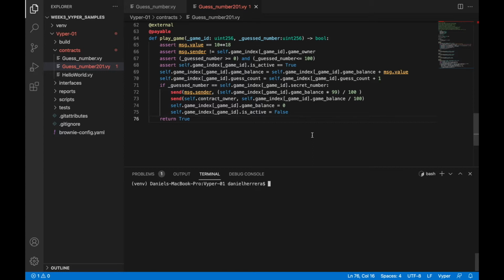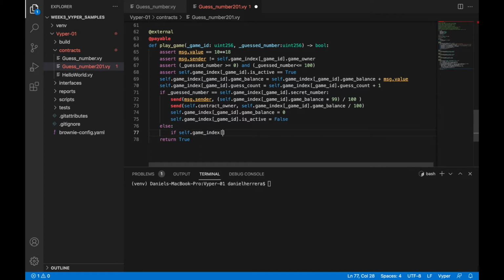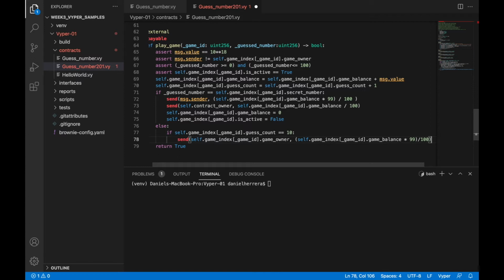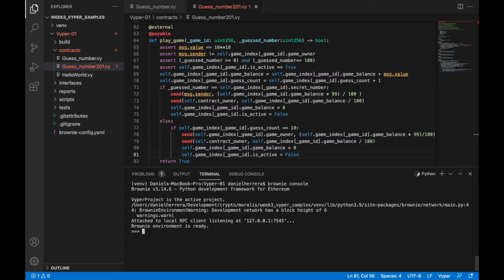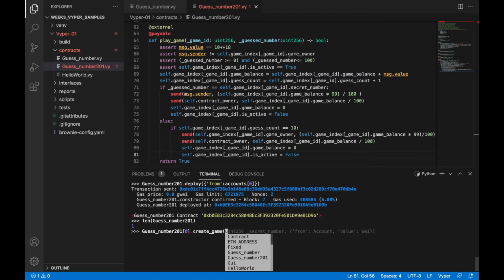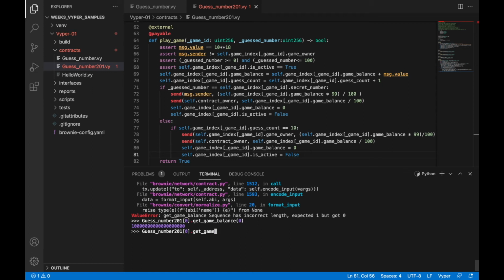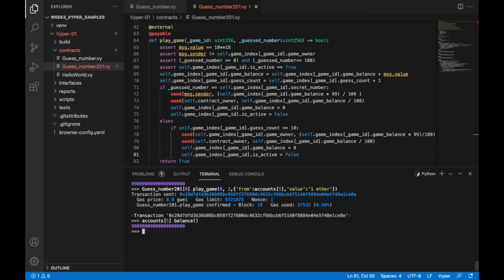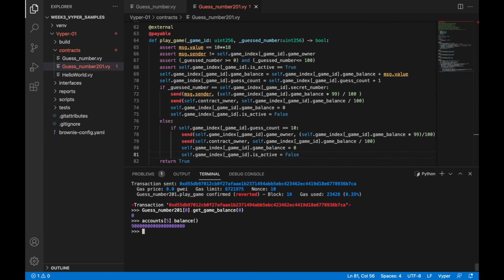Guess The Number Game 201 - Vyper Programming Tutorials (3/3) [Part 7]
If you don't feel comfortable with the Javascript-like syntax of Solidity and wish that you could code smart contracts with Python, we have something for you, a Smart Contract language that is based on Python and that reads a lot like Python. Welcome to Vyper.

In this video we are going to implement the use case in which a game is expired after more than 10 incorrect guesses have been made. In this scenario the funds of the game are returned to the game owner.